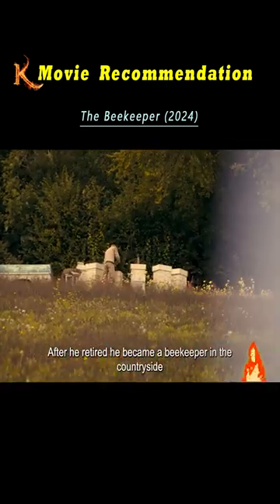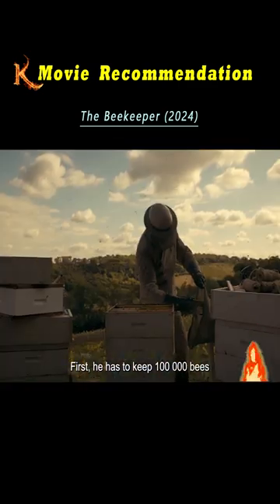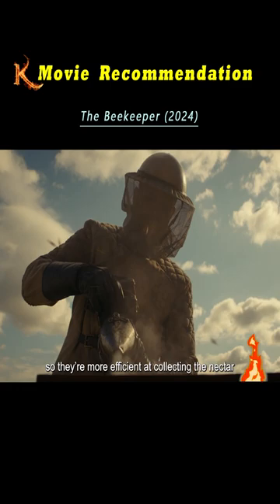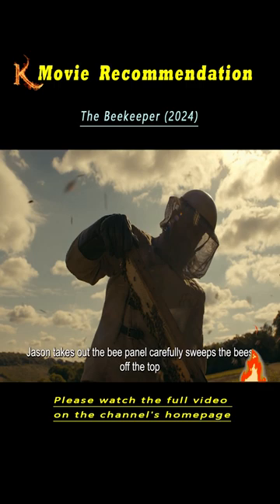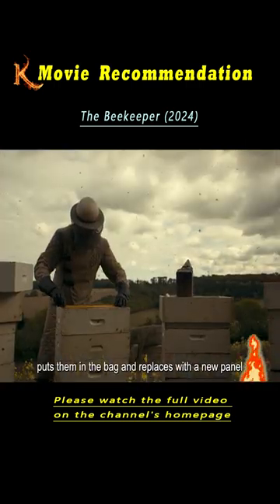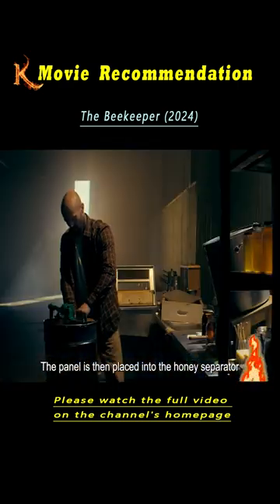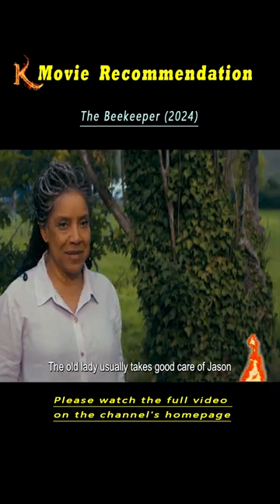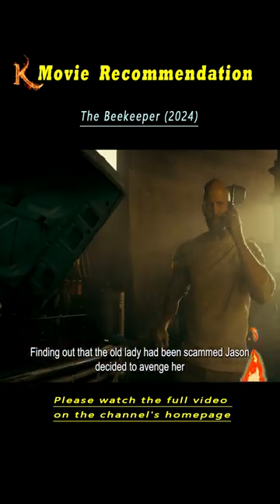Man Mocked for Beekeeping Turns Out to Be a Top-Notch Assassin!